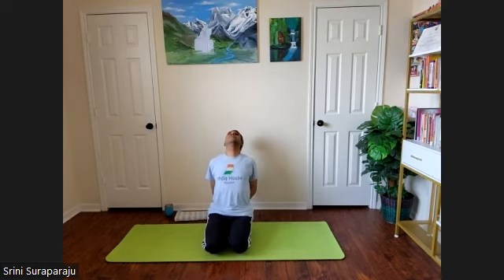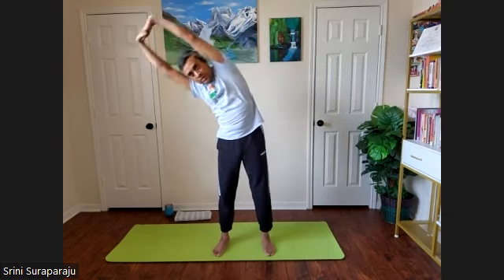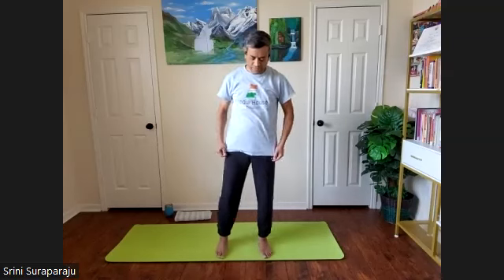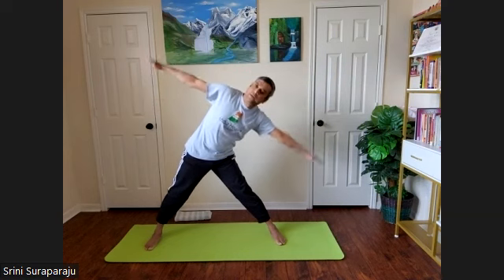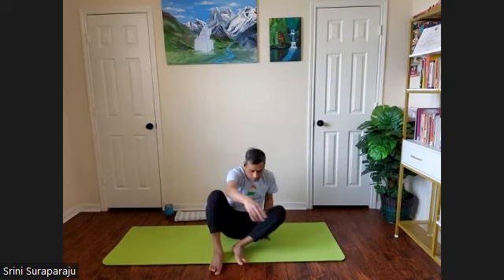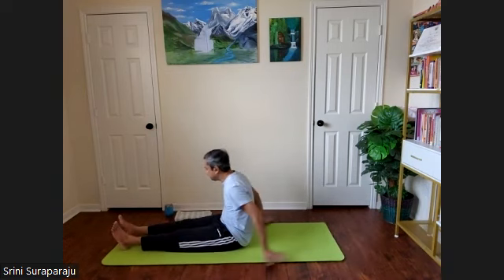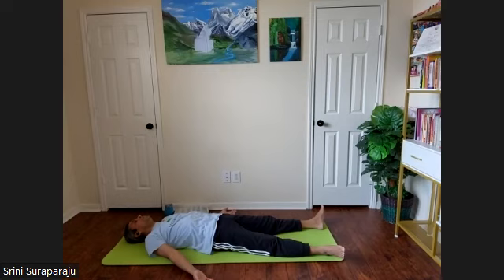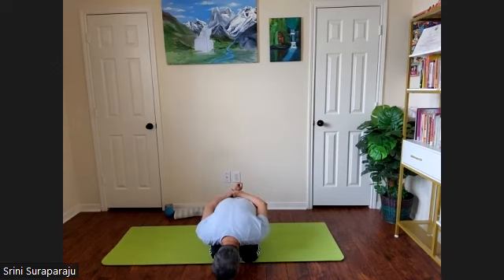2023-02-18 Free Yoga Class by India House